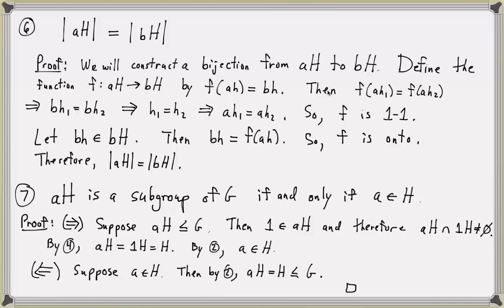Math5210 Lecture 14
Cosets